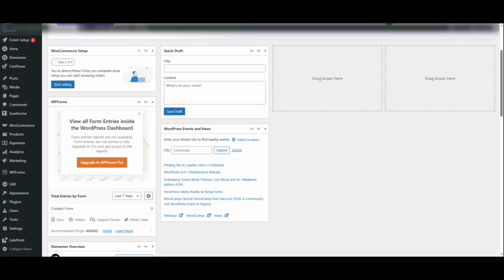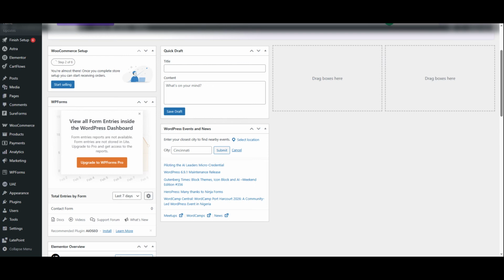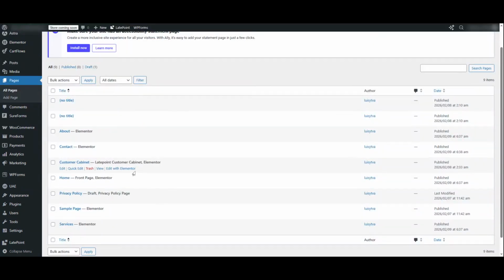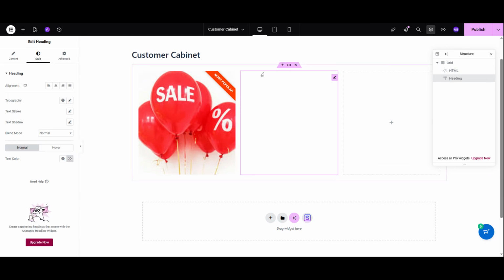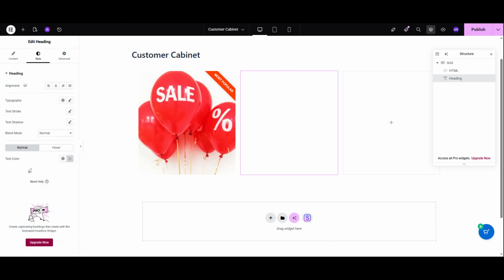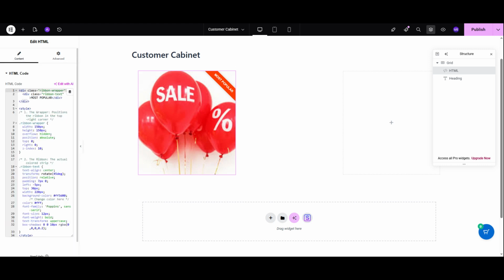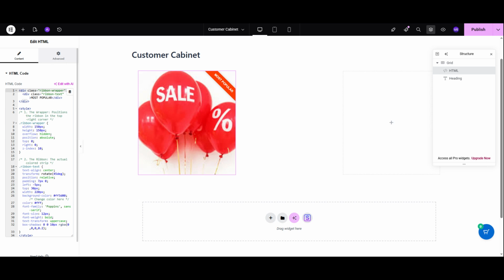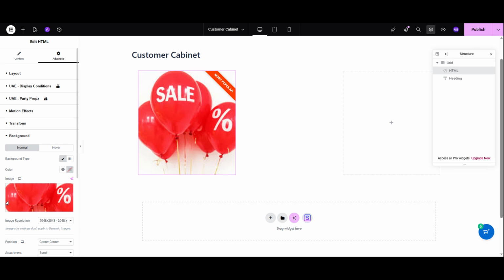How To Make A Ribbon Shape Using Elementor Free WordPress Elementor CSS Tricks (2026 Easy Guide)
Learn how to make a ribbon shape using Elementor Free on WordPress with simple CSS tricks and no Elementor Pro required.
Perfect for badges, highlights, and featured sections.

Timestamps:
00:00 Intro and overview
00:24 Open WordPress dashboard
00:44 Edit page with Elementor
01:06 Add heading widget
01:34 Make text invisible
01:58 Switch to HTML widget